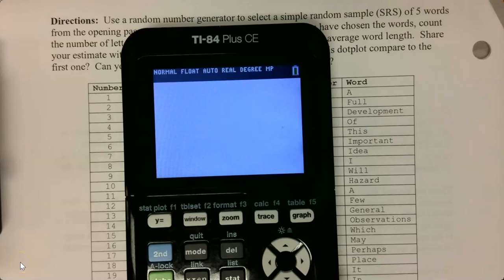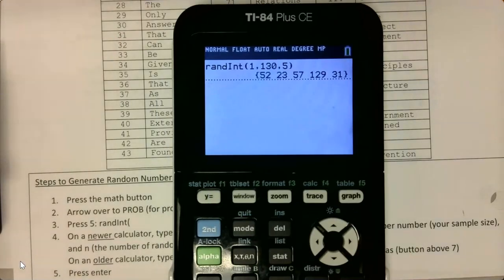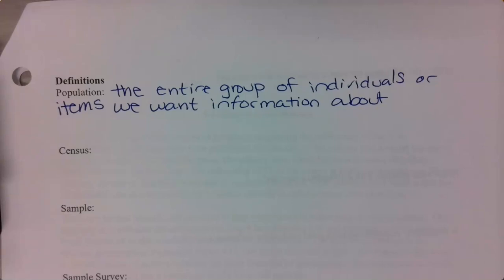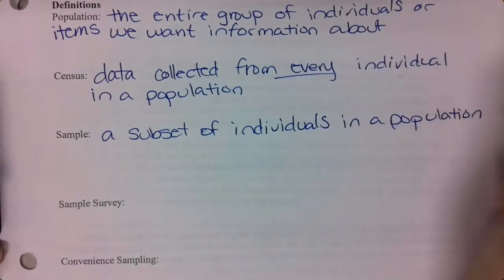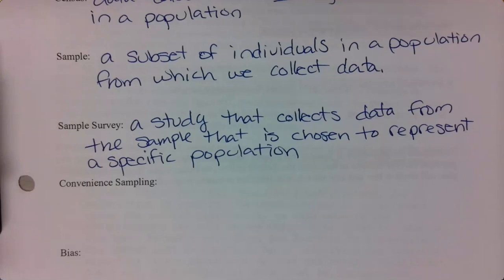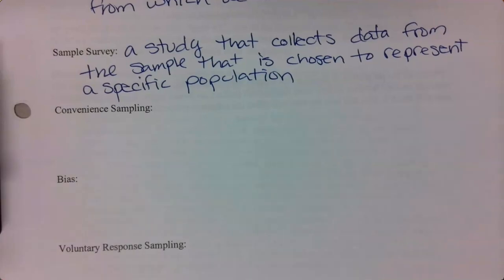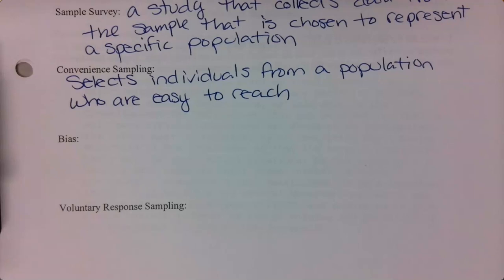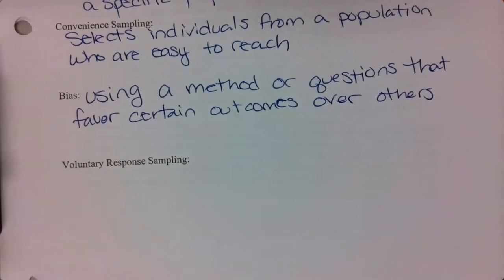4 1 Sampling and Surveys